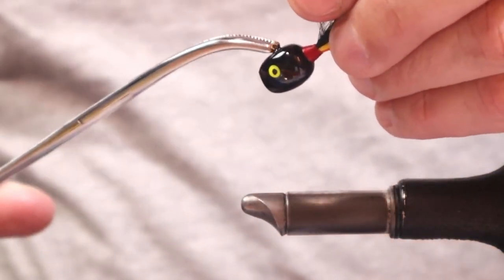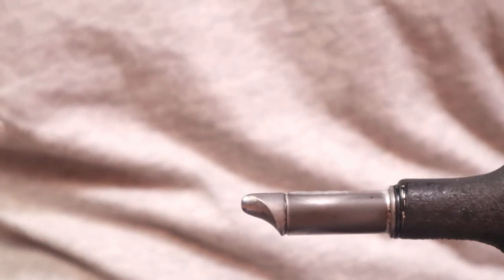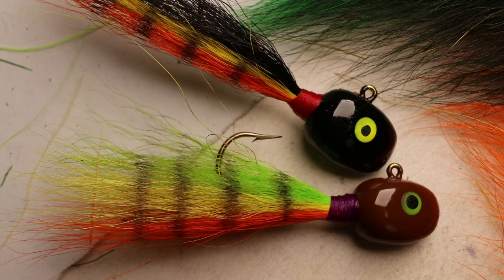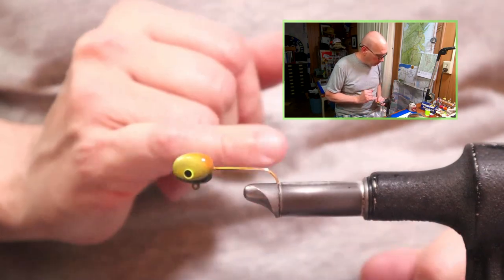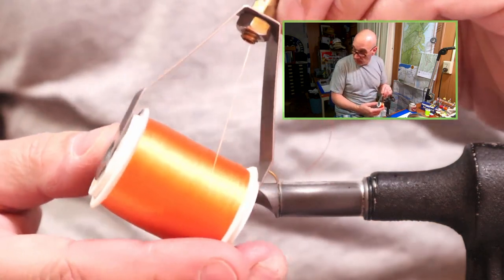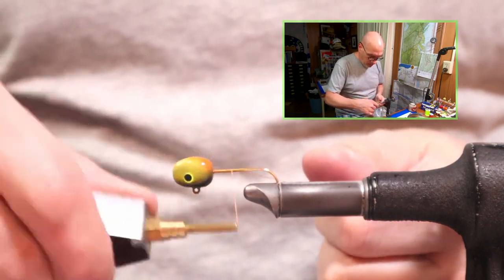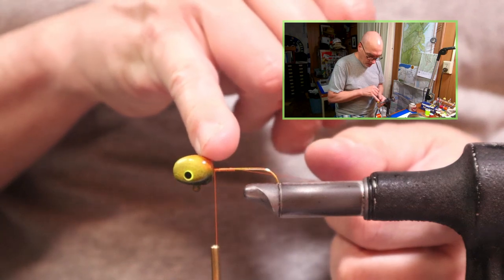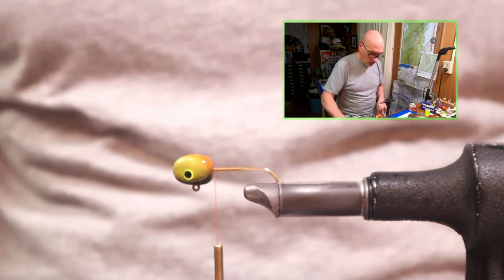Perch Pattern Walleye Jig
Tying a three color perch pattern bucktail jig; the jig head is airbrushed.  This Perch Pattern airbrushed jig is part of a line of airbrushed jig patterns designed by me over 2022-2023.

Head: 1/2 Barumba
Thread: Gudebrod size A, Orange
Flash: Crystal Hair CH11
Tail: Dark Green (back of died tail, over yellow, over orange.  Striped Black

Jigs can be found at: JayWirthhandtied.com